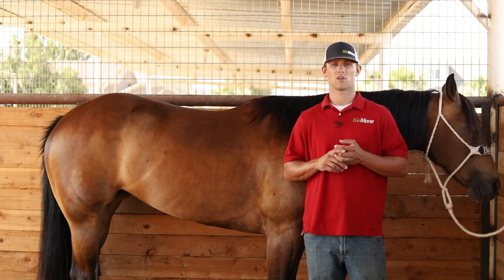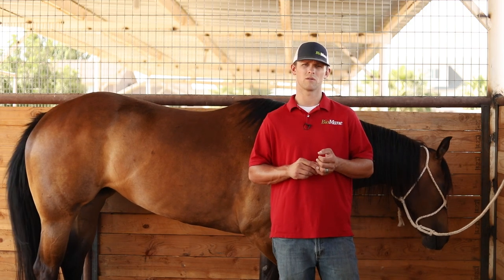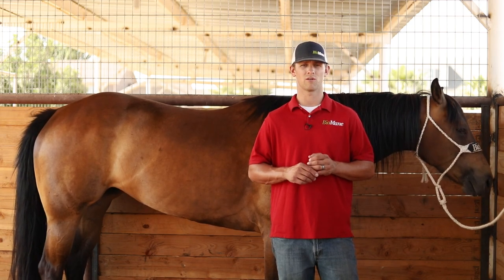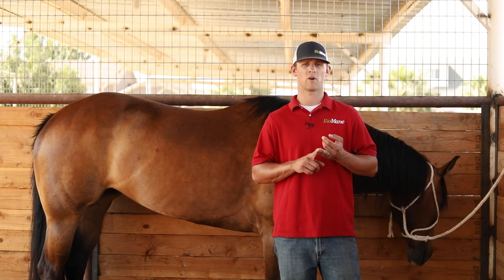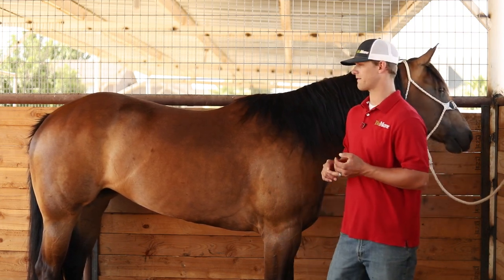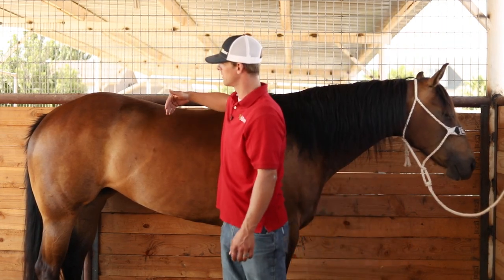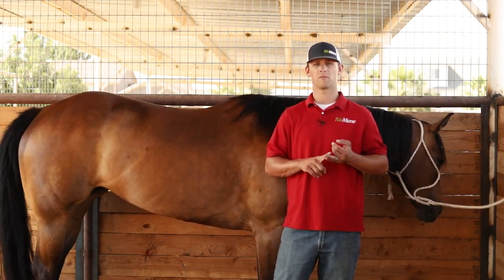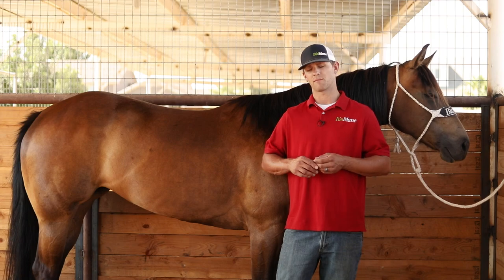How to Keep Your Horse's Coat Healthy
BioMane Products is an expert in equine mane and tail growth. In this video, we talk about "How to Keep Your Horse's Coat Healthy." This video is a part of the BioMane How To Series, which can be accessed by visiting BioMane.com/how-to/

BioMane Equine Pellets have been proven to accelerate mane and tail growth, optimize equine hair health, and restore equine worth. Shop BioMane Equine Pellets by visiting BioMane.com/products.